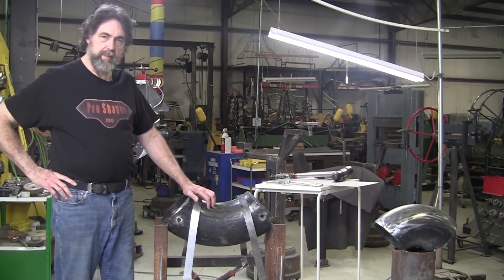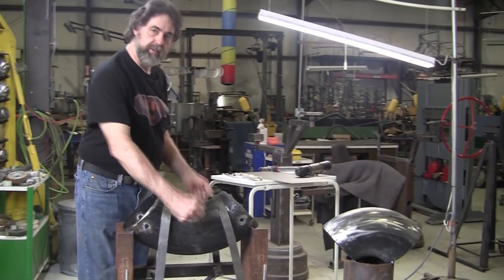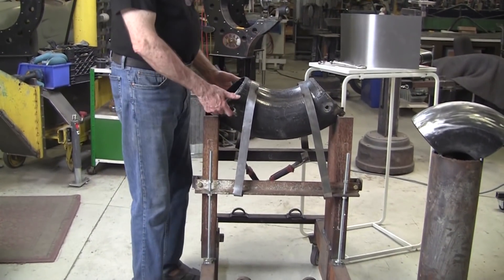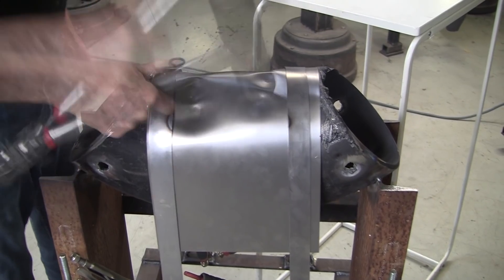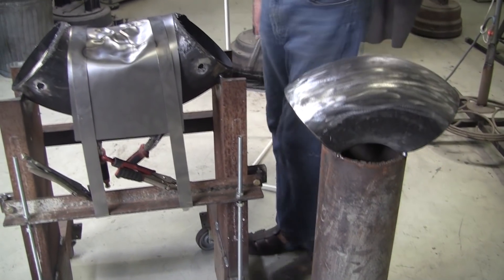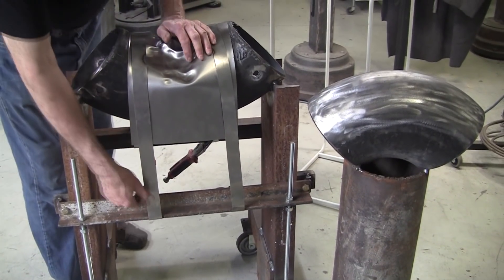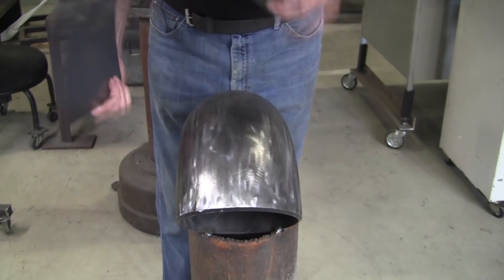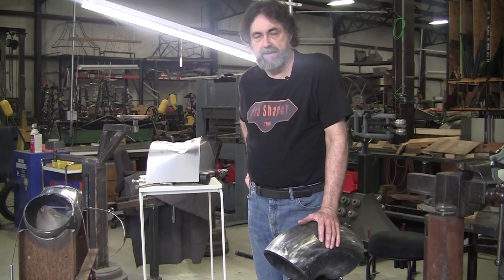How to make a Reverse Curve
Our Amazon Storefront:

Everyone wants to have the best tools and for the majority of metal shapers that's just not feasible. Wray's goal is to teach people to shape metal without the need for expensive tooling. In this video Wray shows how, with the use of a large diameter pipe elbow and a metal shaping mallet you can create a reverse curve in sheet metal.